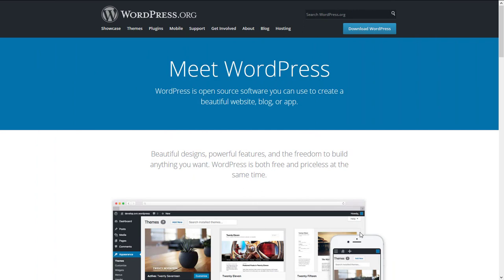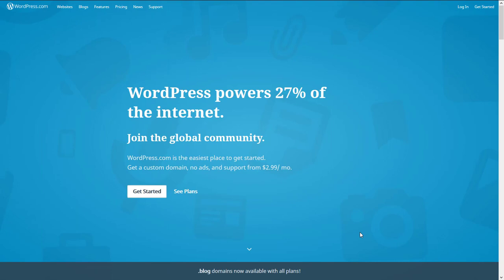WordPress for Toastmasters Fast Intro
This was created to promote a workshop being held via video conference at Online Presenters Toastmasters, May 15, 2017 at 7:30 pm EDT,

Replay video to follow